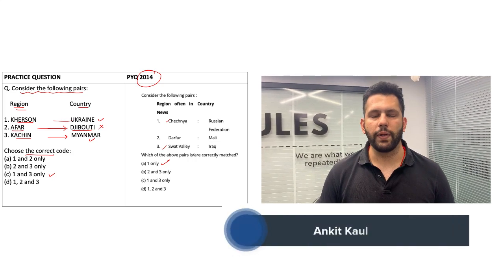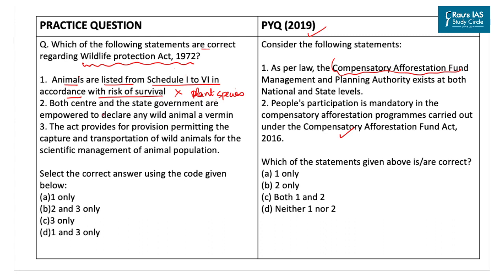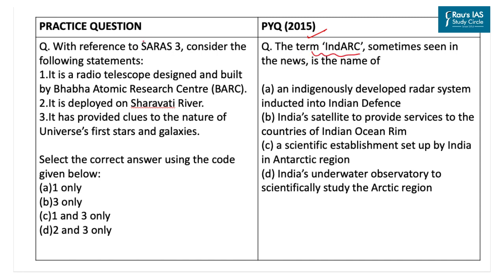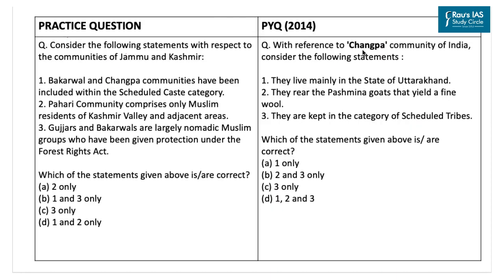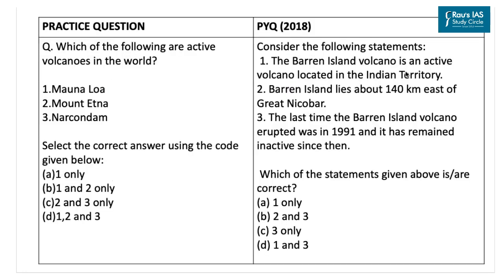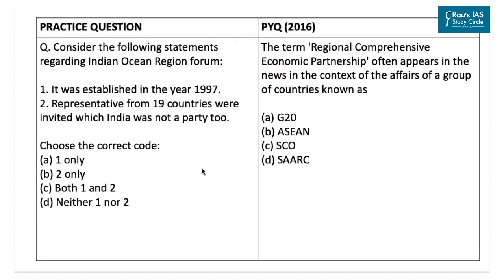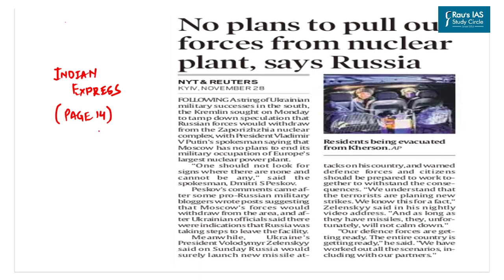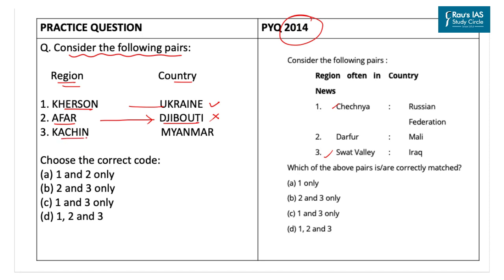Daily Prelims Practice from THE HINDU & INDIAN EXPRESS, 29 November 2022 UPSC IAS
Presented by: Ankit Kaul of Rau’s IAS Study Circle

► PRELIMS PRACTICE QUESTIONS
1. Wildlife Protection Act (00:13)
2. SARAS 3 (02:48)
3. Gujjars and Bakerwals (04:43)
4. Volcano (06:20)
5. China-Indian ocean Region Forum (07:38)
6. Places in News (09:57)

Indian Economy
Government Schemes 2022
Polity & Governance
Environment, Ecology & Biodiversity
Science & Technology
International Relations